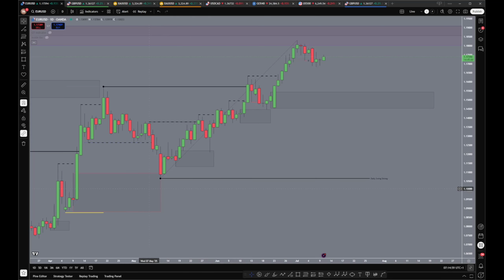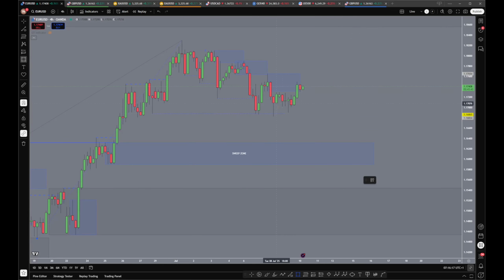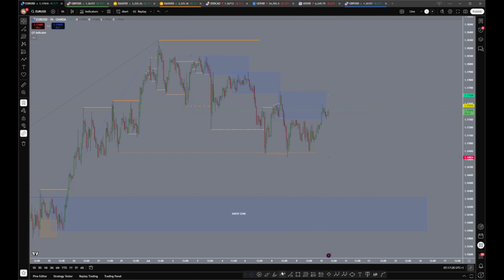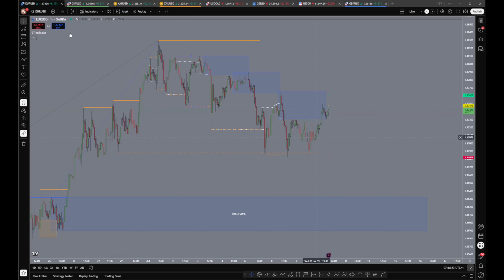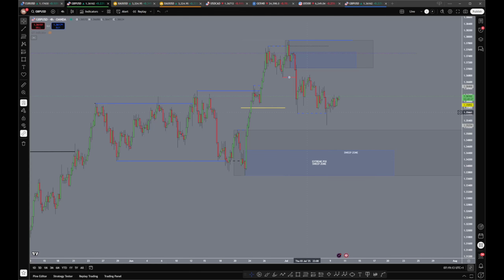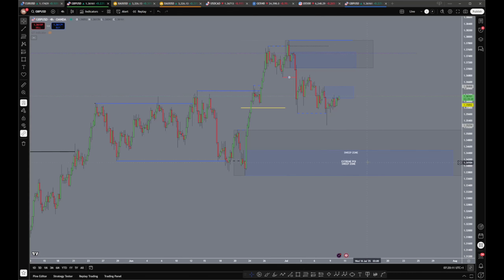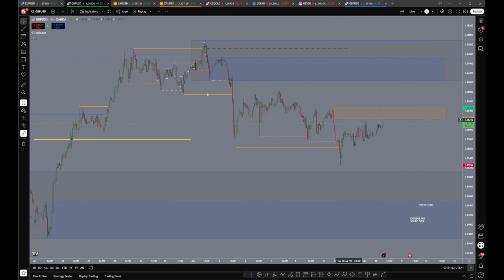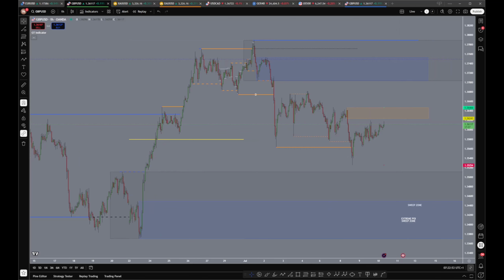Morning Forecast - 10/07/25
Daily Streak :  22

0:00 INTRO
0:10 EURUSD
2:57 GBPUSD